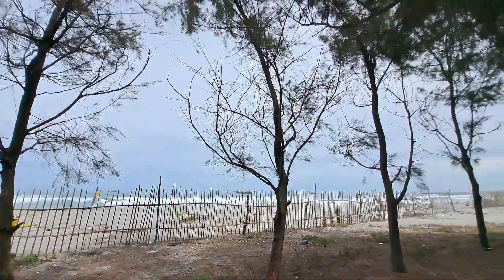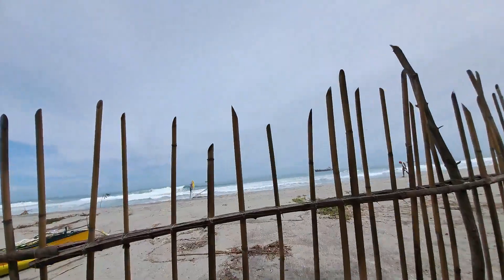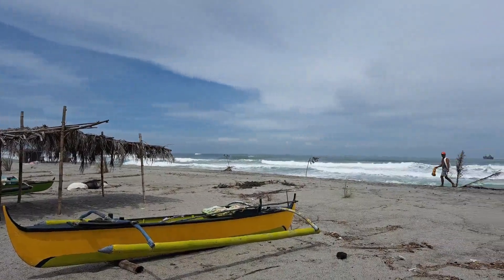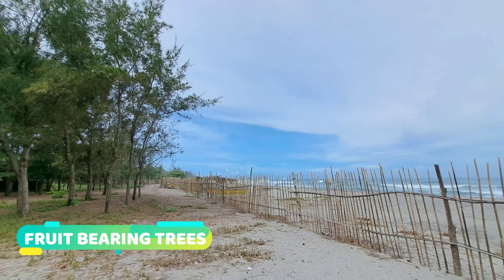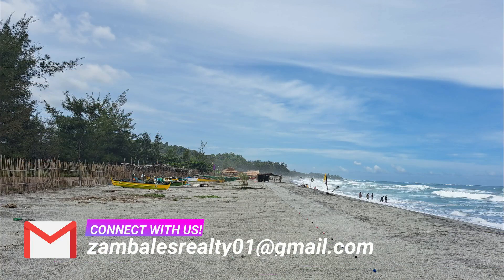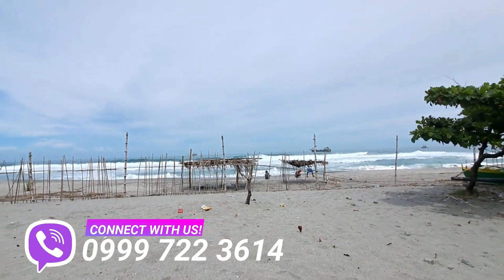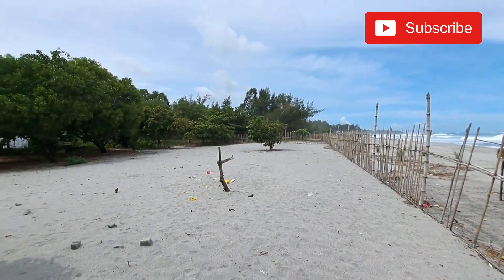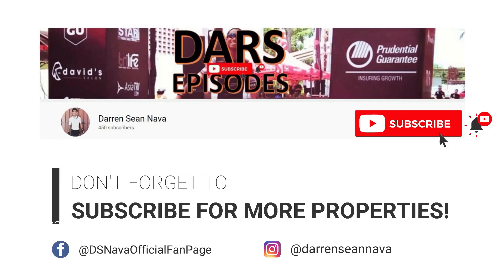Get Mesmerized by Ocean Views: Zambales Beachfront for Sale – Your Summer Paradise!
For details and quick response,